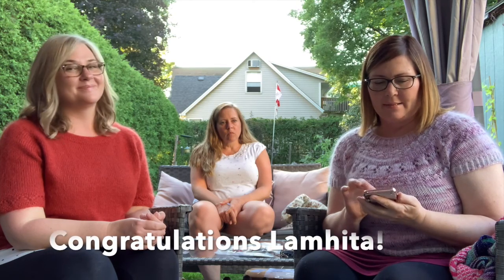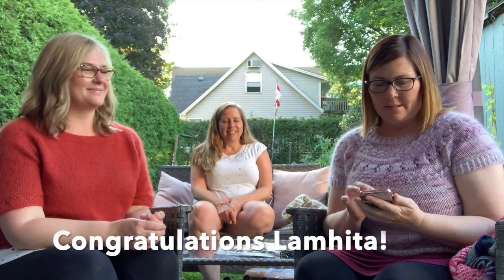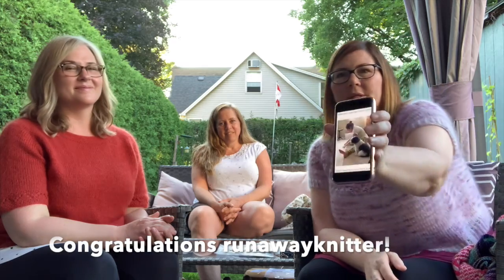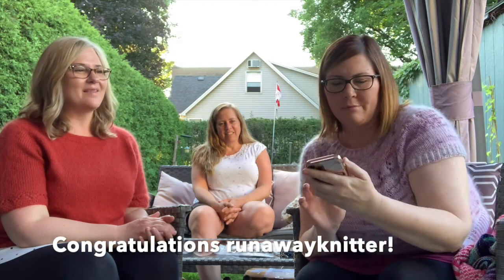Forest City Knit Girls- Knitting Podcast**Episode 30- Congrats to our Winners!!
Detailed show notes can be found in our Ravelry Group

We are the Forest City Knit Girls from London, Ontario, and this is a podcast about what we love to do the most…knitting! And all things related to knitting!!

Find us on Ravelry:
Forest City Knit Girls and pattycakeknitz, Junespoon, KarriLeigh

This podcast is produced by Patty, June (who are sisters), and Karri (who is our good friend). We are knitting friends and do all things that involve knitting together. We hope you enjoy our discussions about knitting, yarn goodness, patterns, dream knitting, local LYS’s, and then back to some more knitting!!